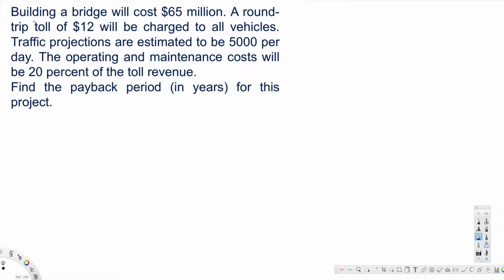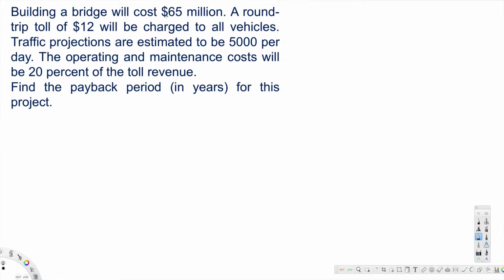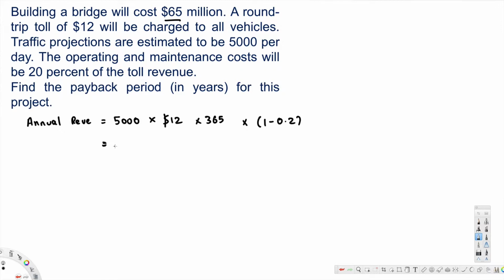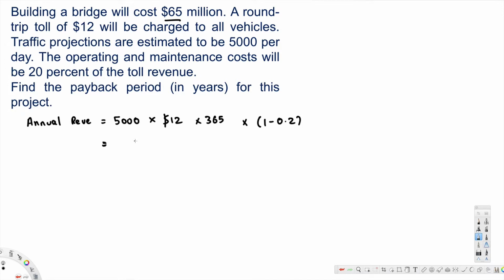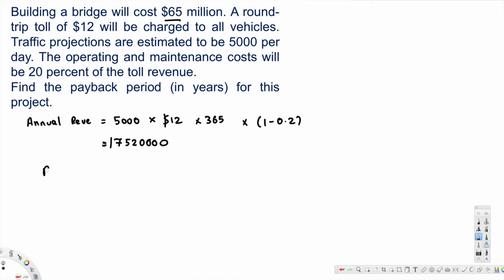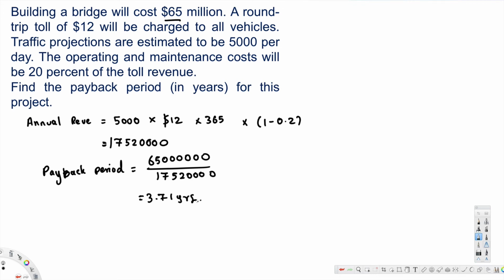Find the payback period (in years) for this project.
Building a bridge will cost $65 million. A round- trip toll of $12 will be charged to all vehicles. Traffic projections are estimated to be 5000 per day. The operating and maintenance costs will be 20 percent of the toll revenue.